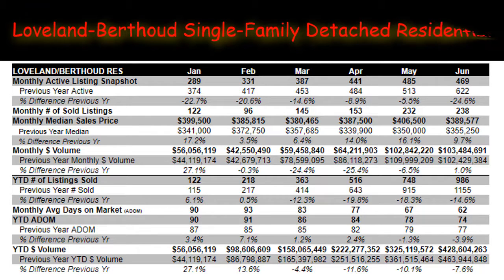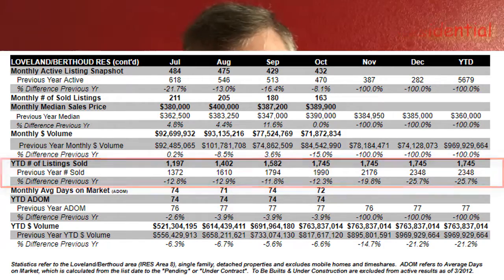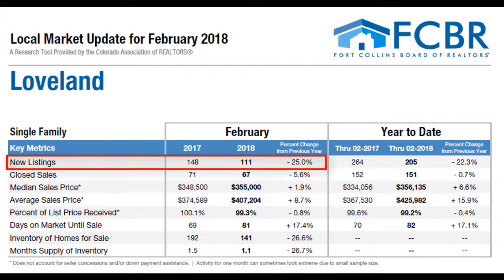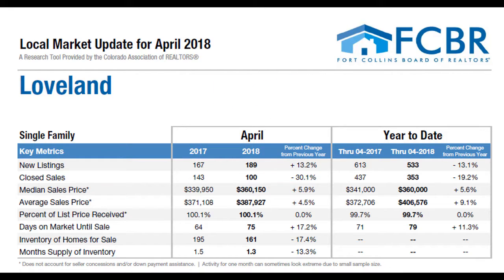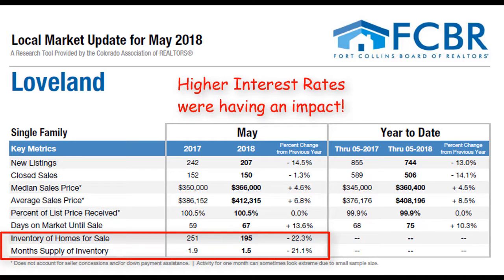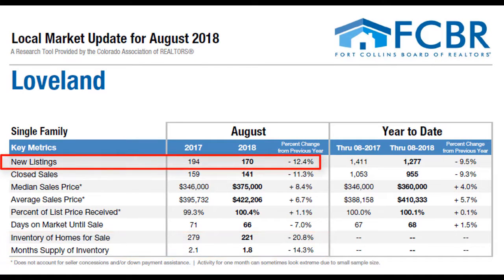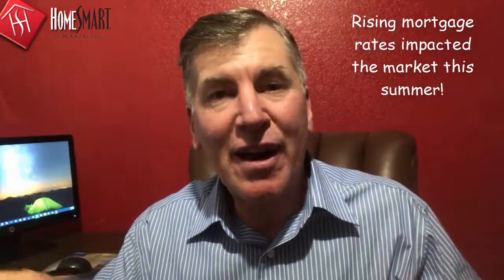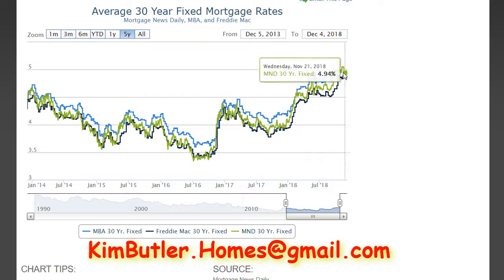Loveland Real Estate Market Snapshot - January-October 2018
This short video will give you a quick snapshot of the residential real estate market in Loveland Colorado from January to October 2018. We'll also discuss the impact of the rising mortgage interest rates on the sale of single-family detached homes in Loveland.